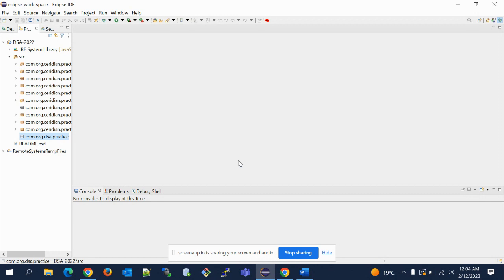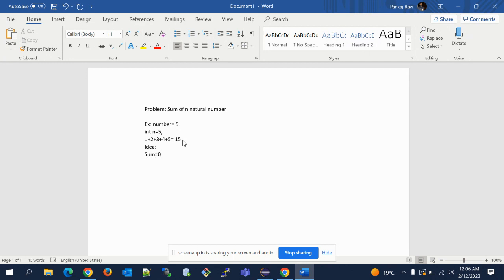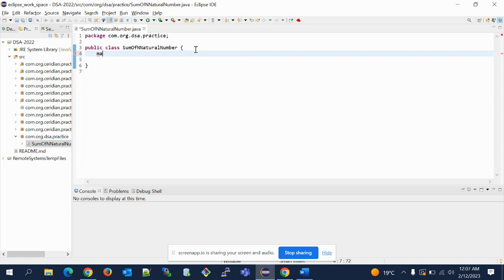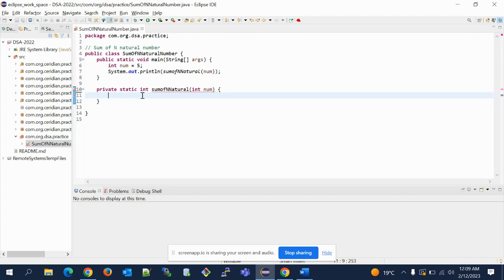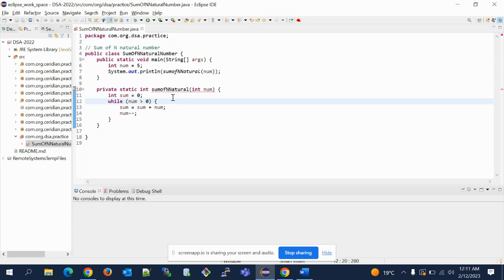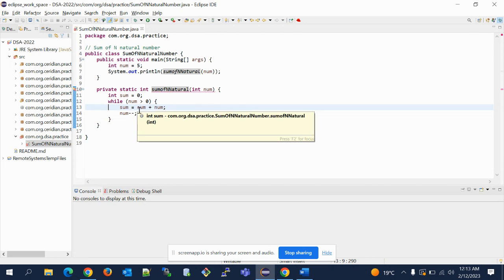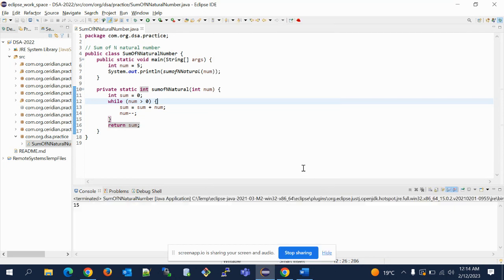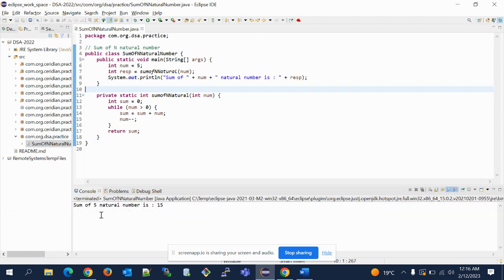Sum of n natural number using while loop in java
pankaj kumar